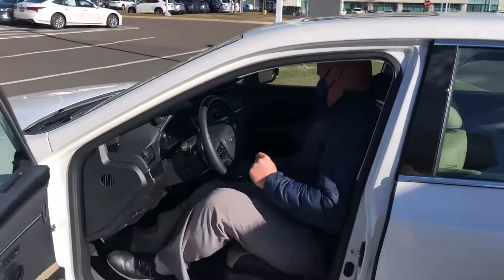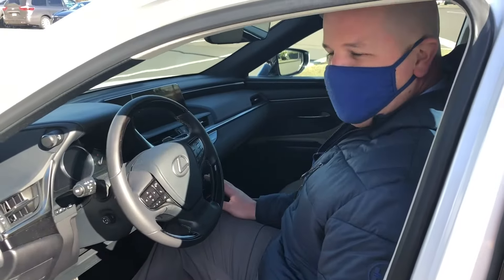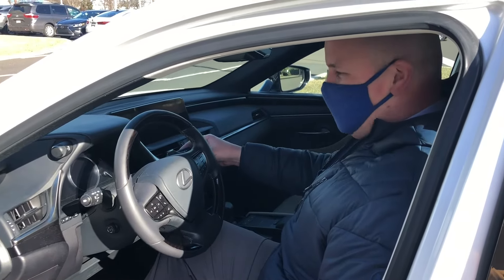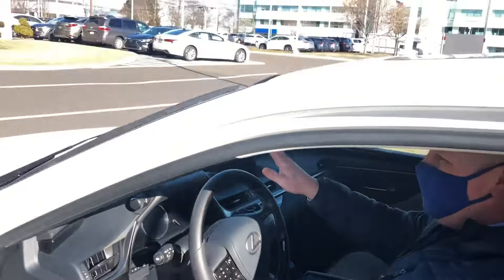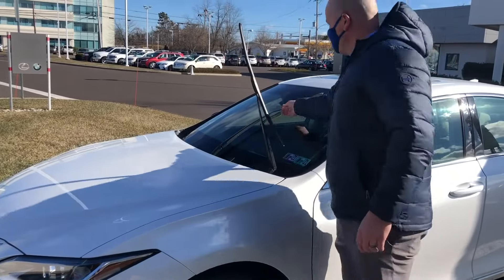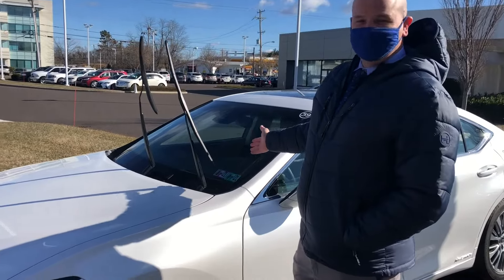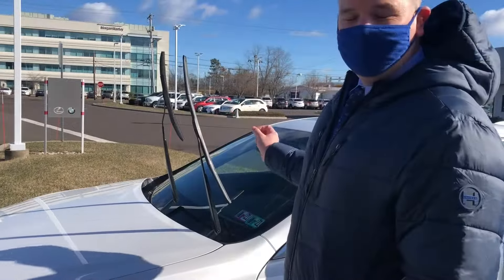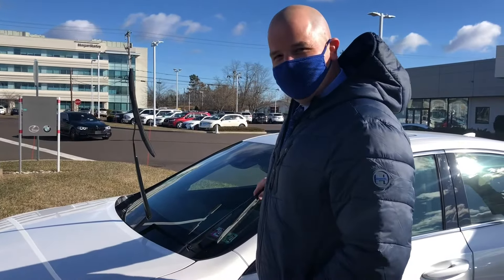Winter Mode for Windshield Wipers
Did you know your windshield wipers have a winter mode? The service team at Thompson Lexus Doylestown is here to show you this handy winter hack!